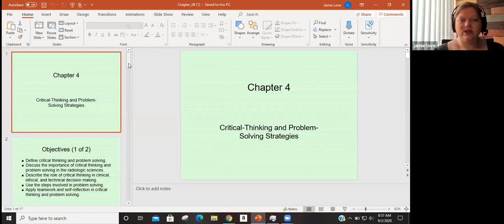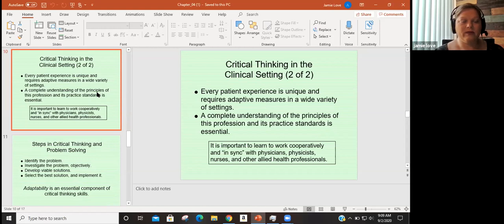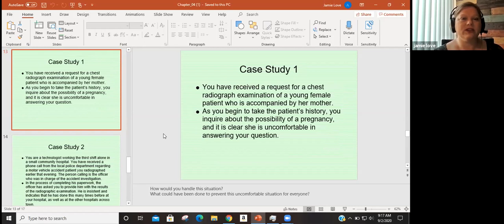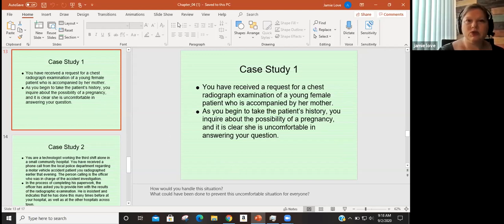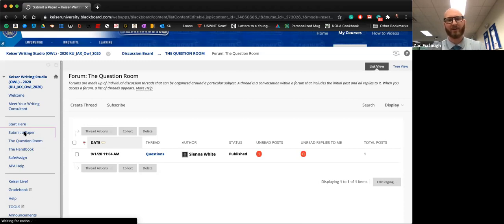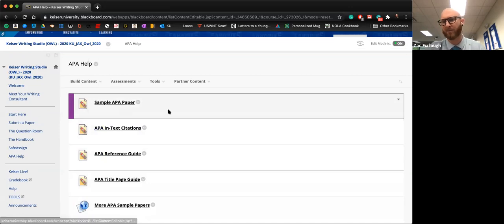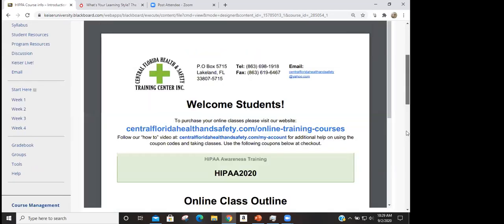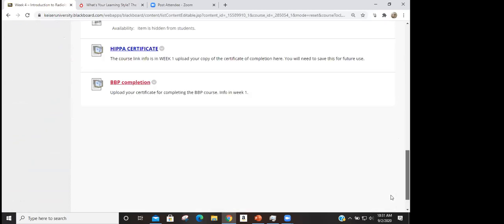RTE1000 Live 9/2 CH 3-4